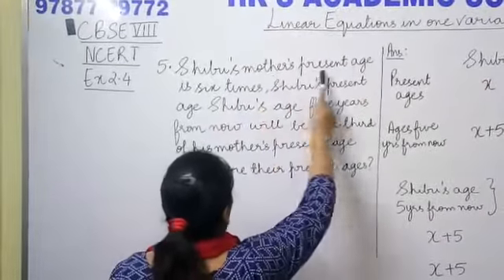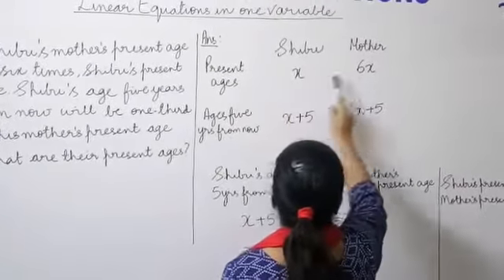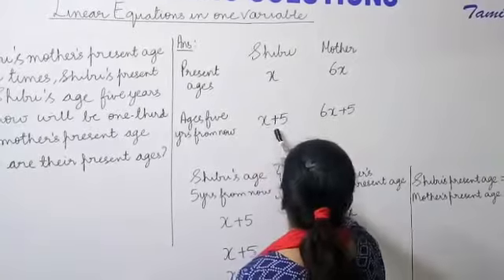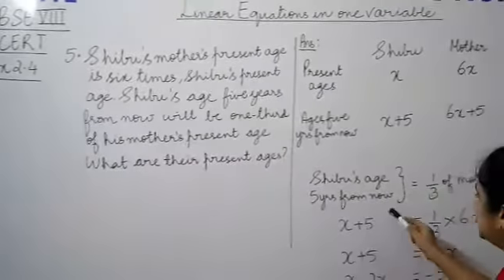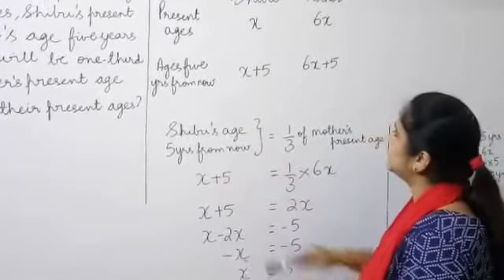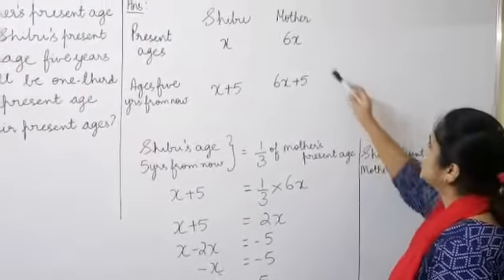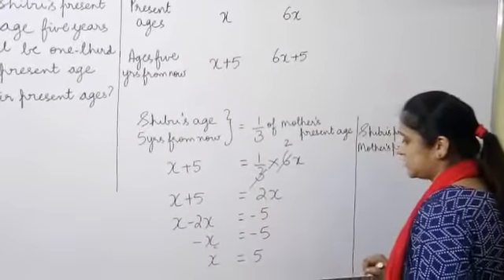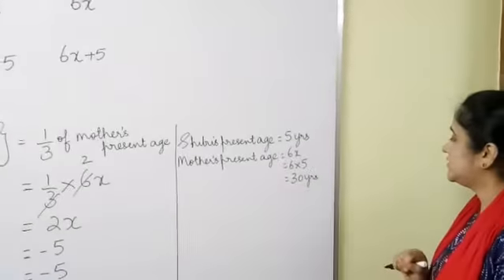Linear equations in one variable, CBSE Std 8, NCERT Ex 2.4, Q5